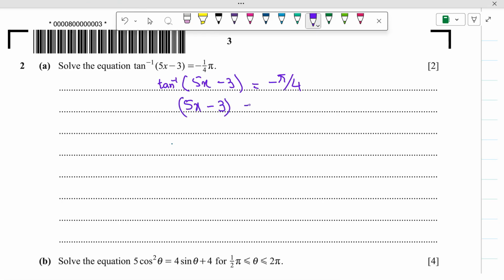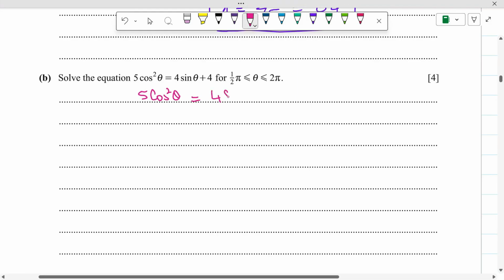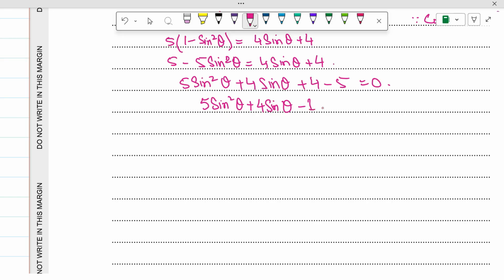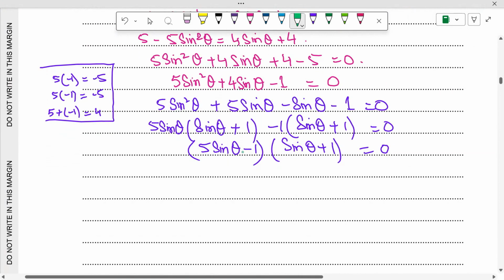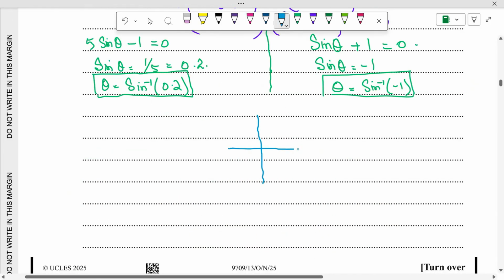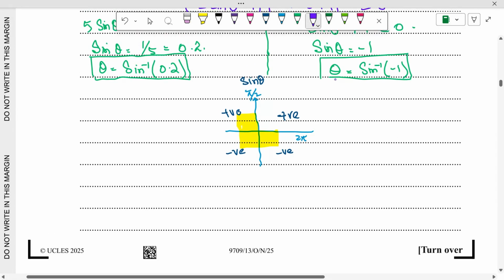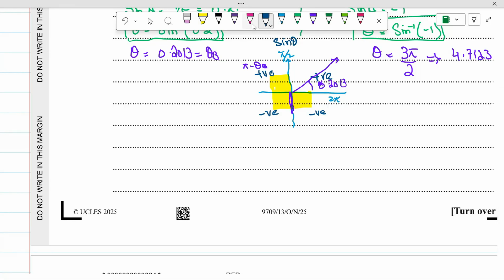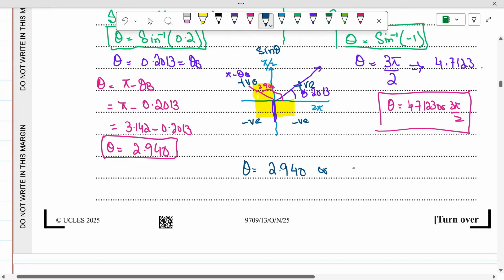Crack This Trigonometry Question | 9709/13 Oct Nov 2025 Q2 | Step by Step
In this video, we solve Question 2 from Cambridge A Level Mathematics (9709/13), Oct/Nov 2025.

This question is based on Trigonometry, covering key concepts such as:

Trigonometric identities

Use of radians where required

Exam-focused methods and clear working

This lesson is ideal for A Level / Pure Mathematics 1 students preparing for the Cambridge 9709 examination.

📌 Watch till the end to understand the correct exam approach and avoid common trigonometry mistakes.